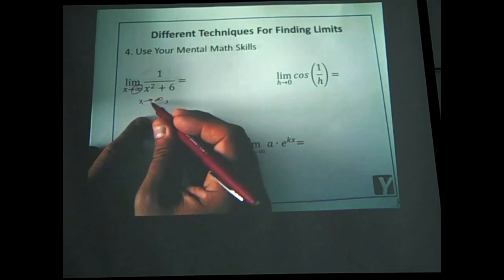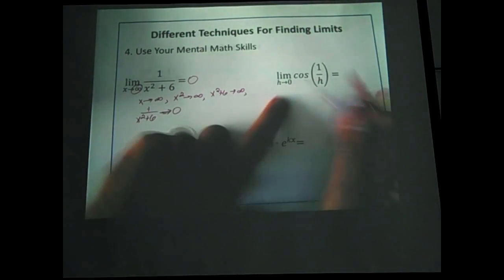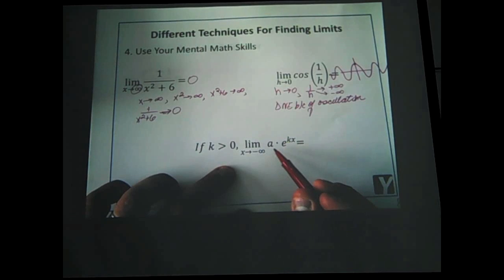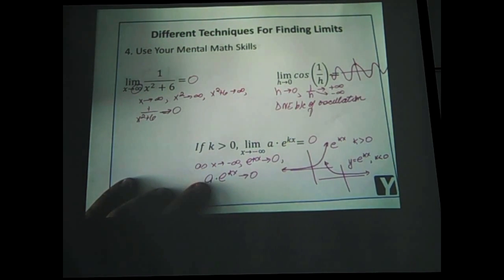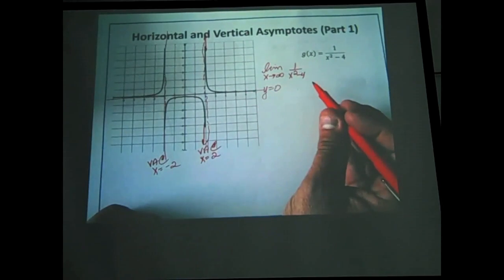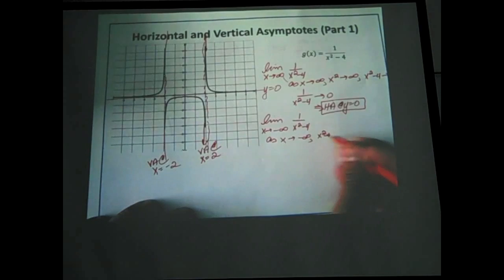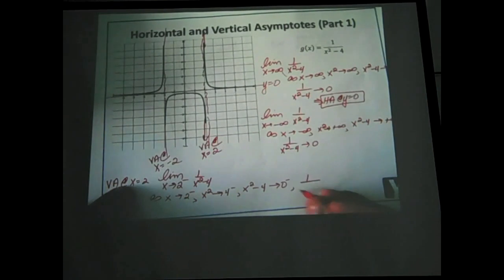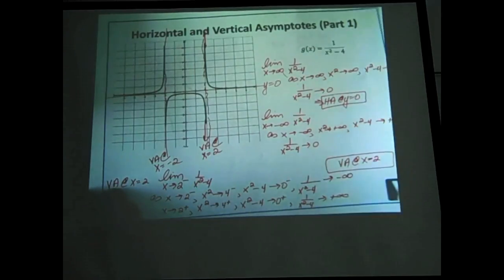Unit 1 (Part 4) - Limits and the Tangent Line Problem